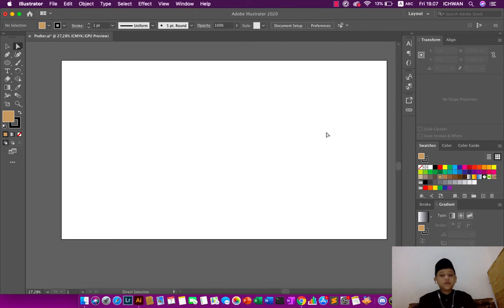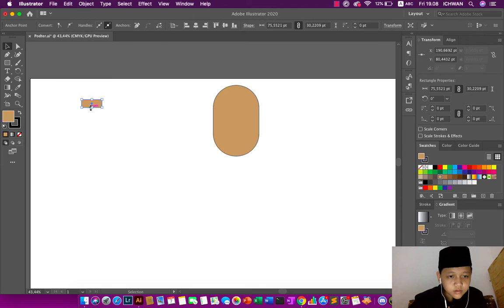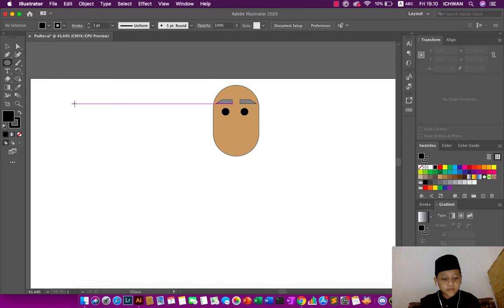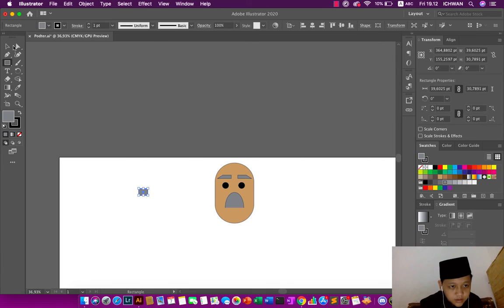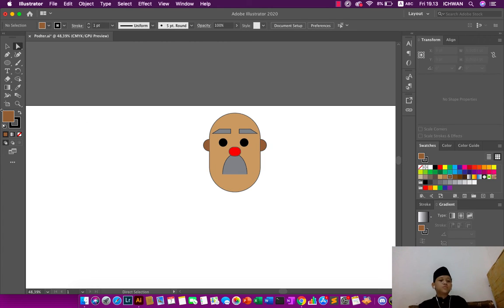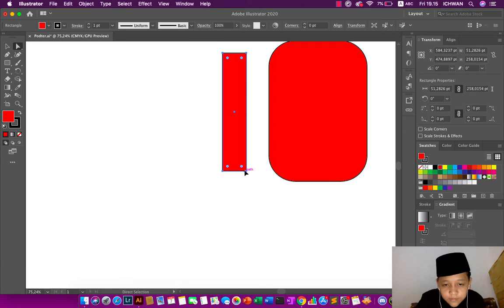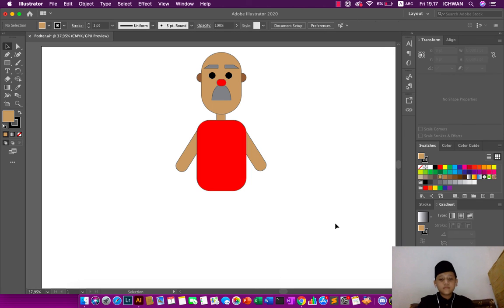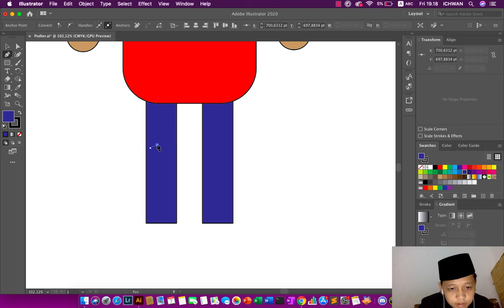How to Make Flat Character in Adobe Illustrator by Ichwan Ahmady Thorieq - IT Multimedia